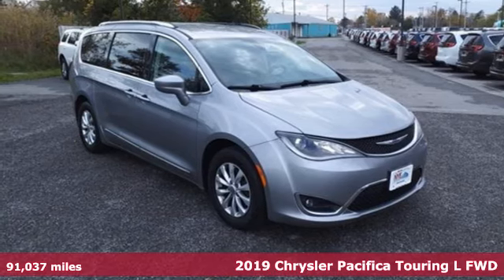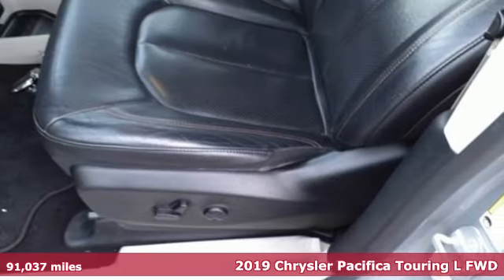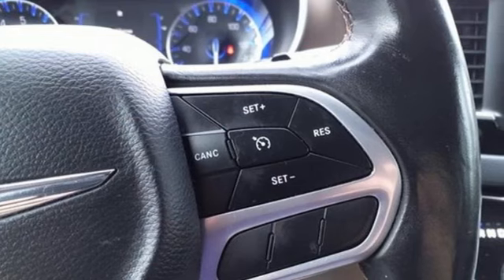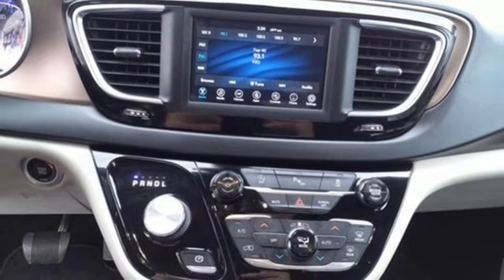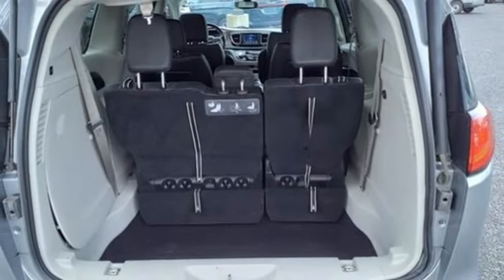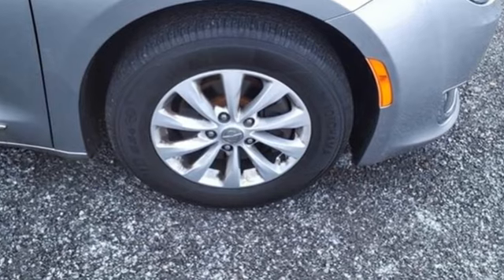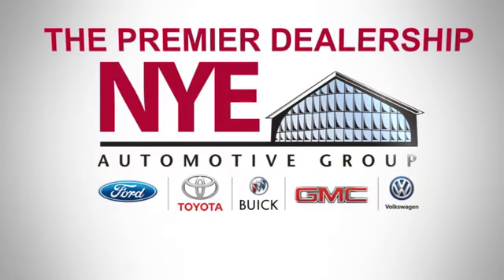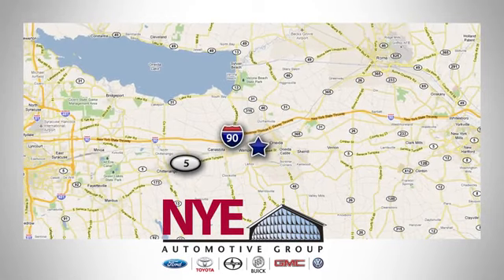2019 Chrysler Pacifica Utica NY Oneida, NY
Year: 2019
Make: Chrysler
Model: Pacifica
Trim: Touring L
Engine: 3.6L V6 24V VVT
Transmission: 9-Speed 948TE Automatic
Color: Silver
Interior: Black/Alloy
Mileage: 91037
Stock #: CY3030A
VIN: 2C4RC1BG8KR627181
2019 Chrysler Pacifica Touring Lbrbr4D Passenger Van Billet Silver Metallic Clearcoatbr3.6L V6 24V VVTbrbrCome See Why it's Gotta Be NYE! Premier New and Used Dealer serving Upstate NY and the surrounding areas since 1968. to learn more. NYE Vehicles come installed with the NYE Protection Package. LoJack: Insurance Deduction (most carriers), 98% Stolen Vehicle Recovery, Keep track of your vehicle's location, Service reminders and recall notifications, Driver Behavior Alerts 2 Year membership included. Traceable Theft Protection: Practical theft deterrent, makes vehicle easily traceable if stolen, Insurance Deduction (most companies). Paint & Interior Protection: 2 Year coverage against exterior and interior finish, protects against visible stains & blemishes. NYE Protection Package not included in vehicle pricing. See Dealer for Details.

Address:
1441 Genesee St.